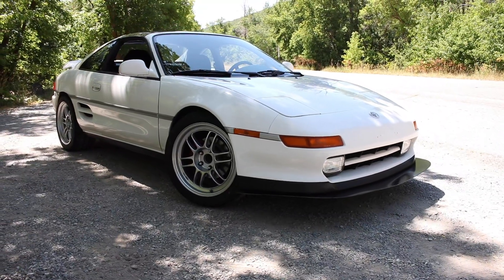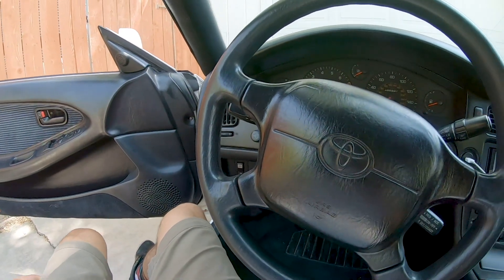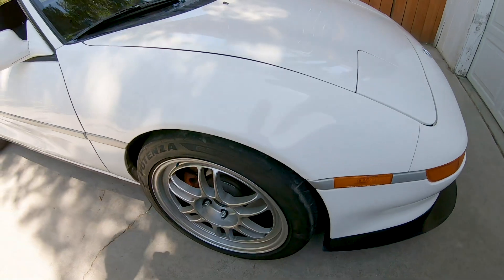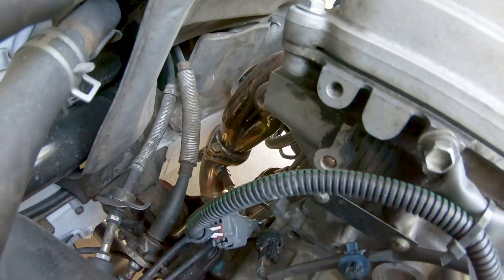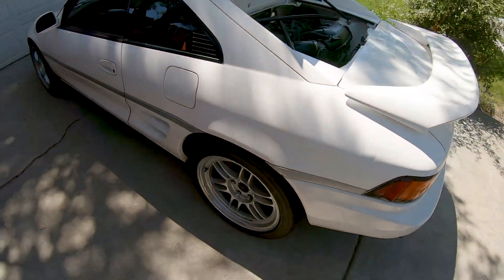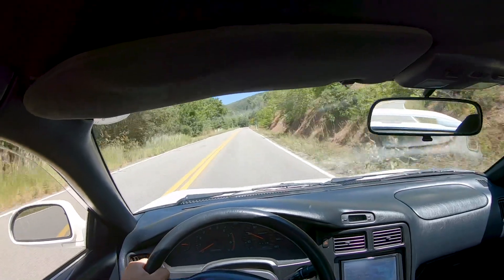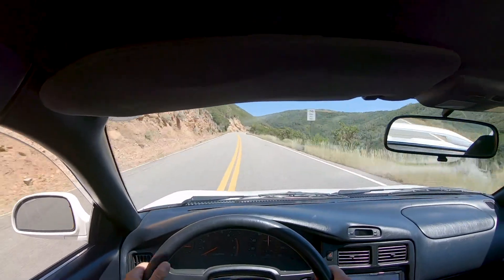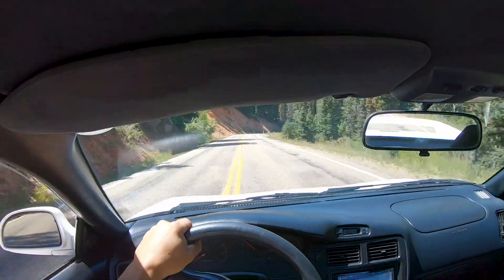2gr MR2 - Video overview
This is a little run down and short drive in my 1991 MR2. I just recently got the car back on the road and have been super excited about it. I watch a lot of MR2 based videos on youtube so I figured I would try to contribute.

Build List:
1991 Mr2 Turbo
93+ Turbo brakes
EBC yellowstuff front pads
Fortune Auto 500 coils (6kF 8kR)
Urethane suspension bushings
93+ Rear subframe
2007 2gr-fe
Frankenstein headers
Wilhelm Y pipe w/ cat
Berk muffler
TRD short shifter
Spherical shifter bushings
94 black interior
Cobb shift knob (it fit from my old car)